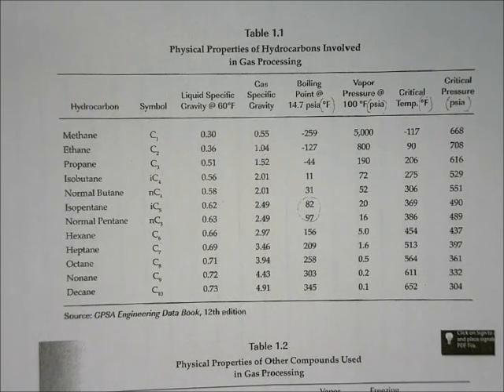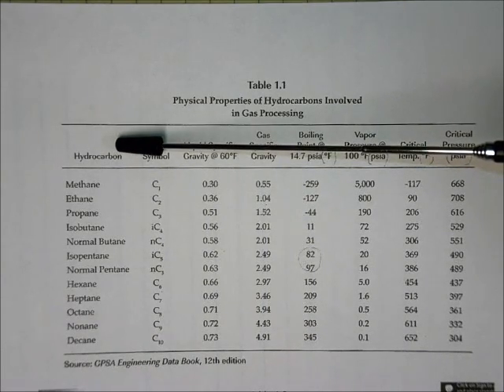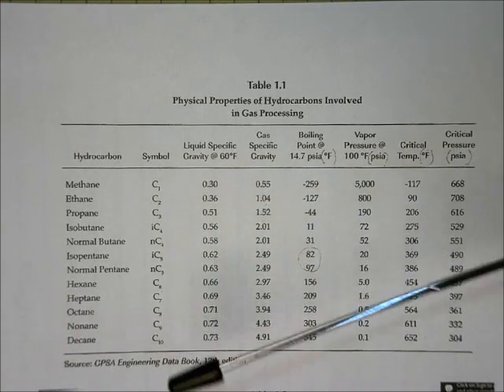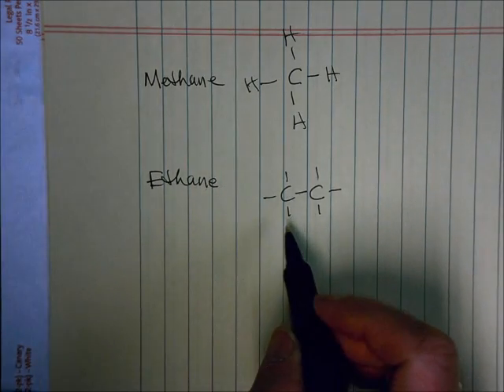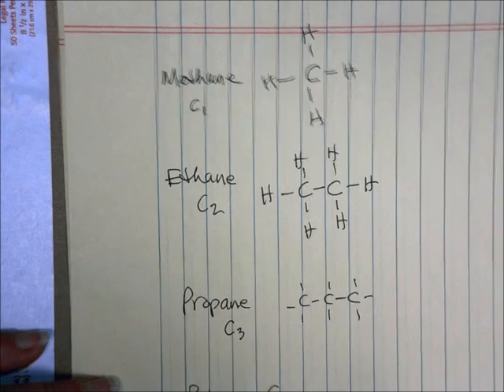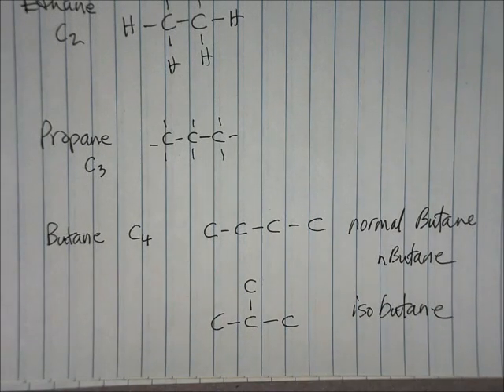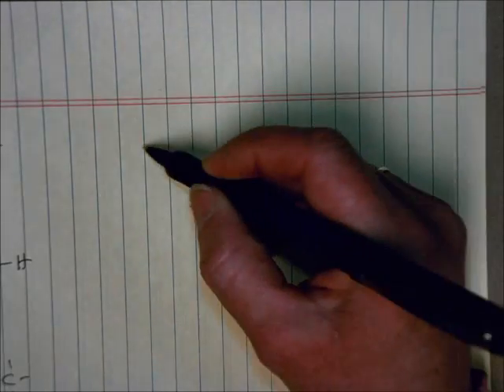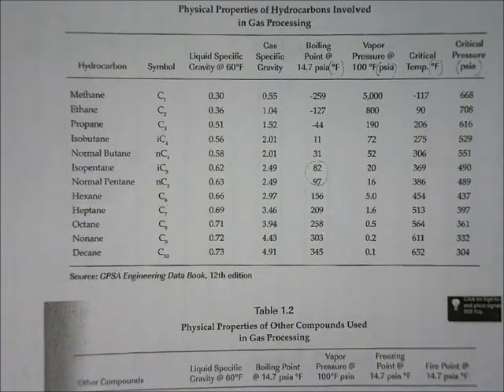Module 1 4A Properties of Hydrocarbons Part 1 of 2